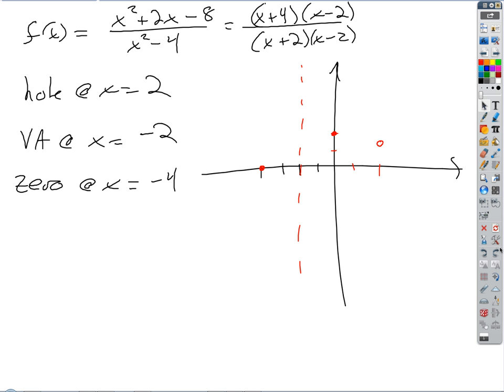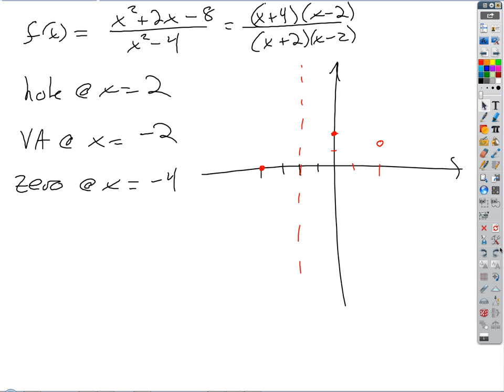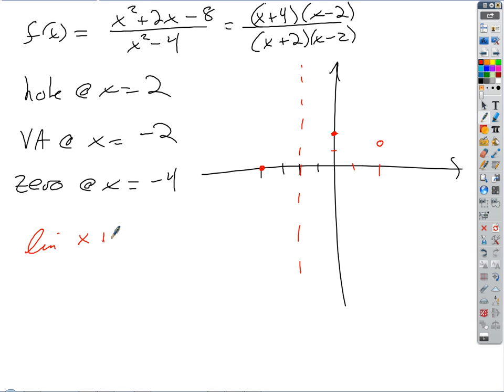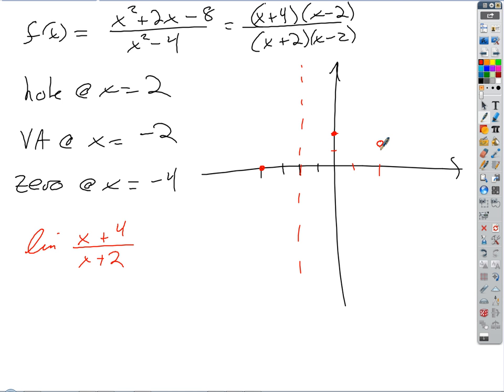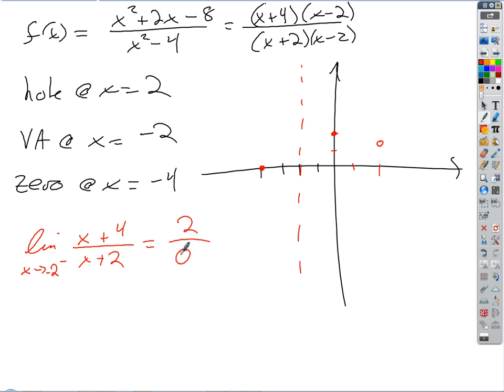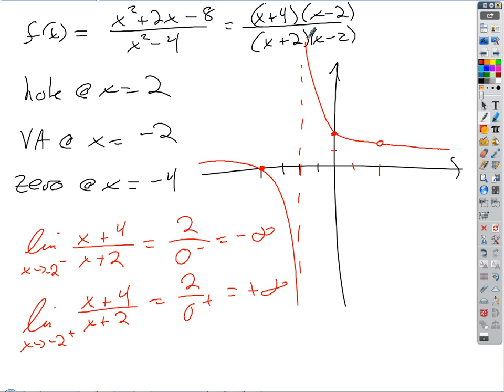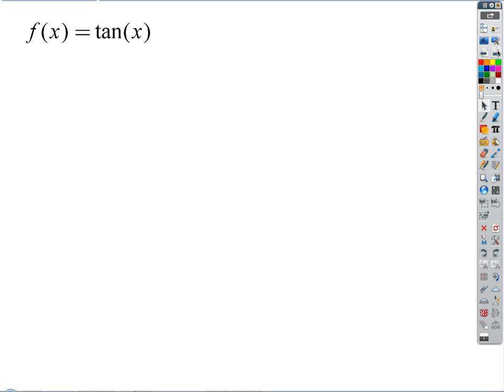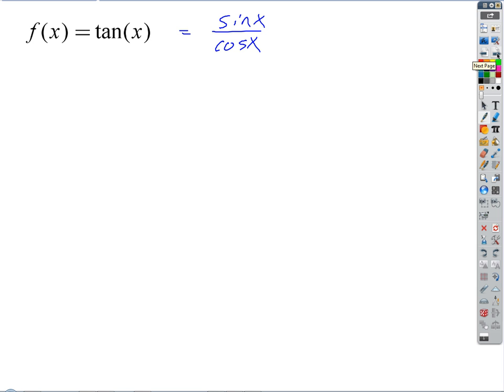2016 09 29 Infinite Limits finding holes and asymptotes